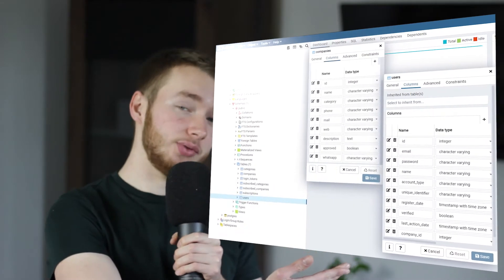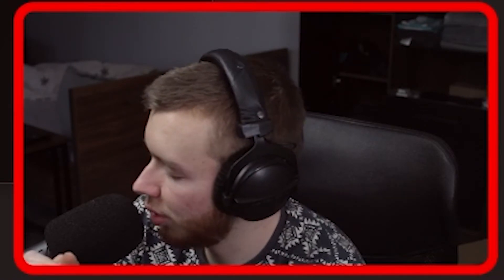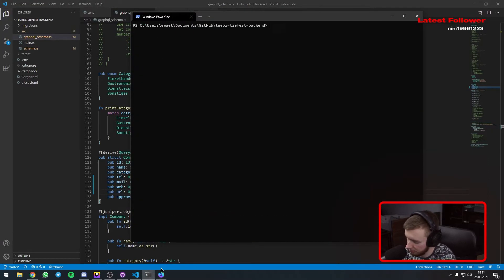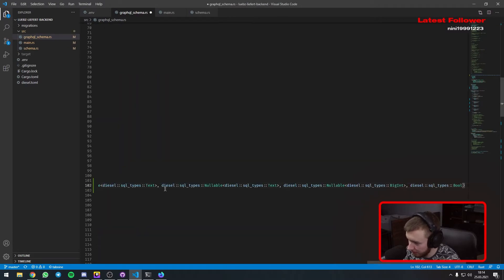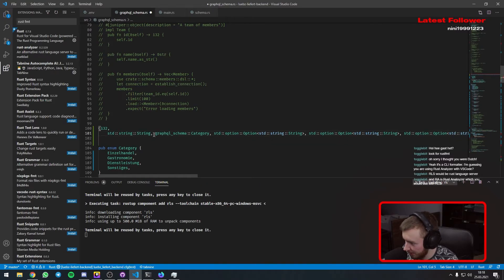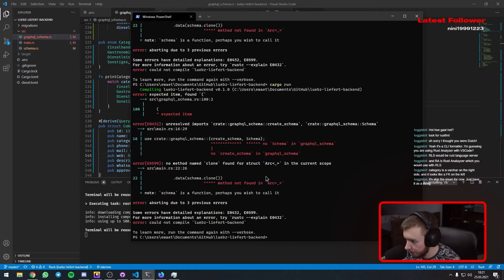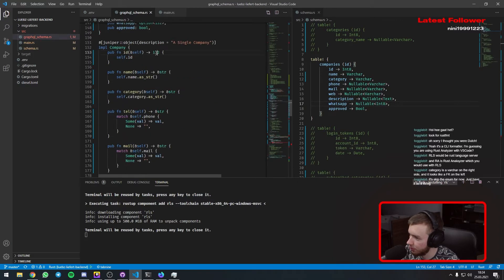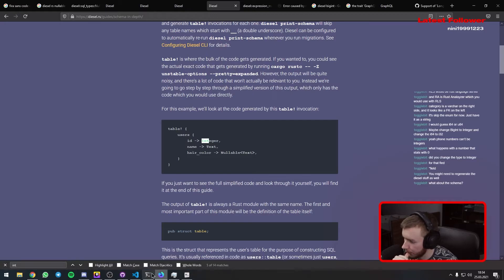GraphQL API in RUST – Rust Devlog #1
📺 Live every Monday, Tuesday and Thursday on Twitch: /ericwaetke

This Video is the cutted down version of my stream!

My current project is a GraphQL API, made in Rust (Actix, Juniper) connected to a PostgrSQL Database with Diesel RS.